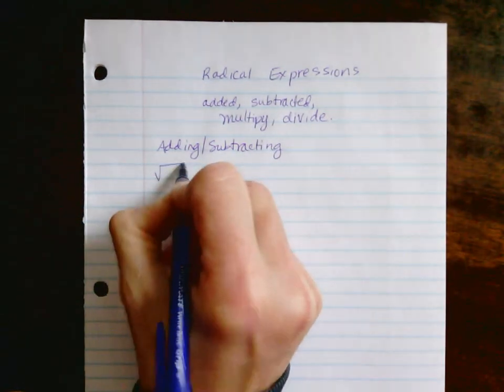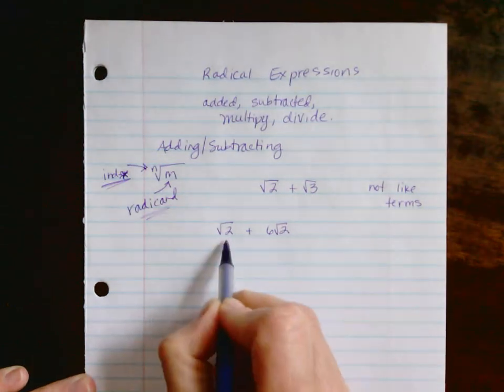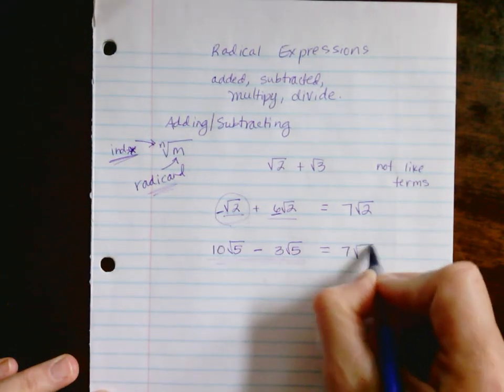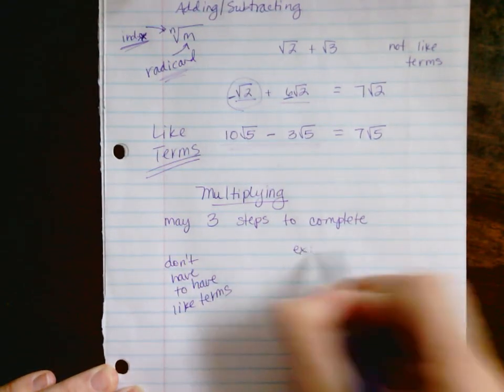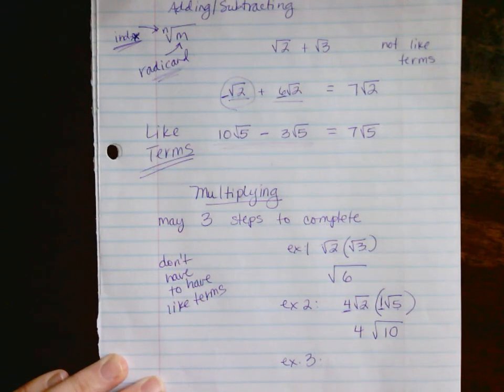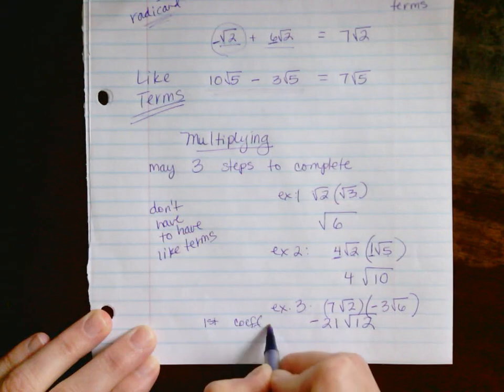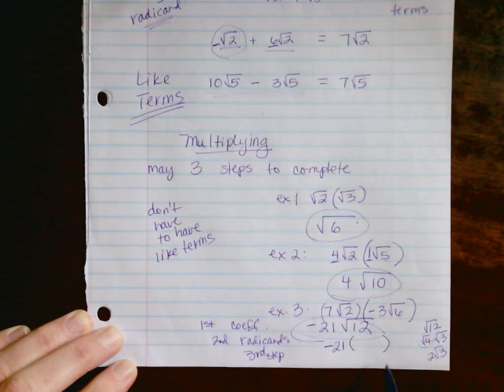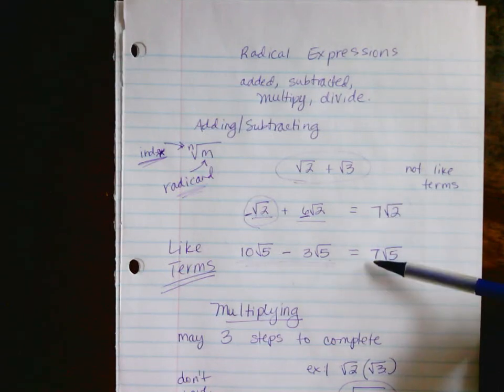Radical Expressions operations